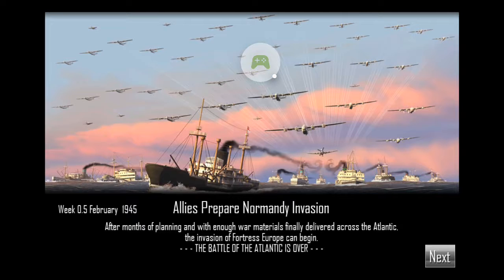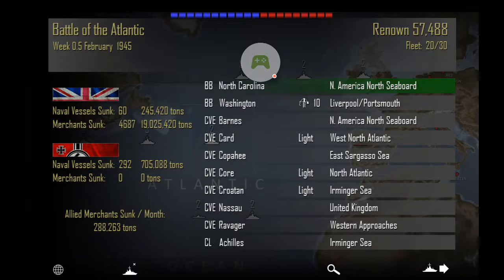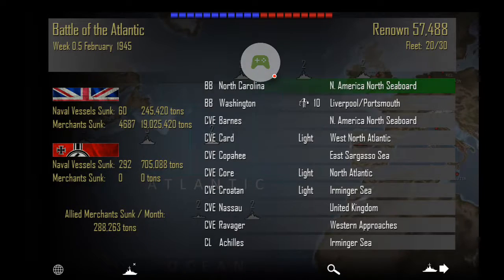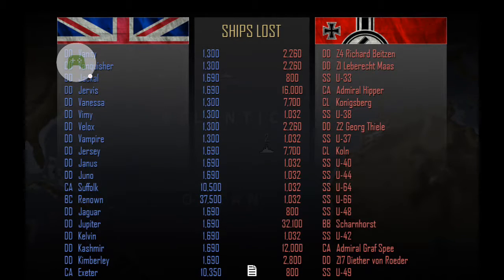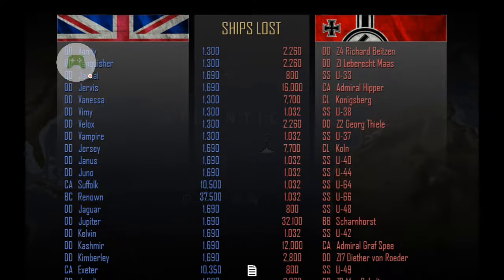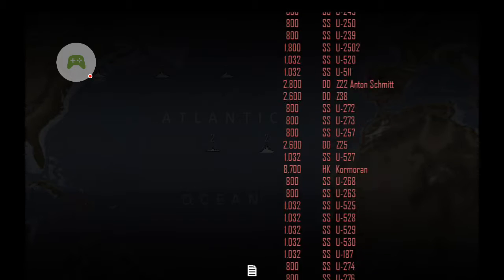Atlantic Fleet : Battle of the Atlantic tactics - Allied side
This is video I'll showing you all some tips about the Battle of the Atlantic mode.